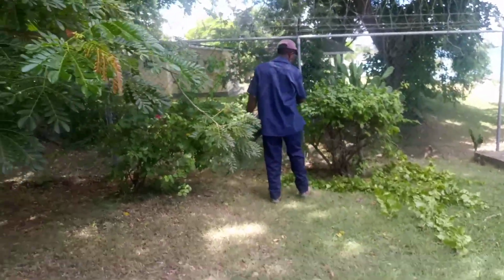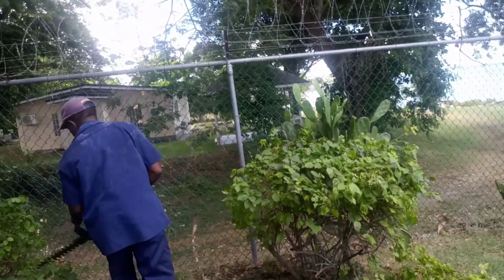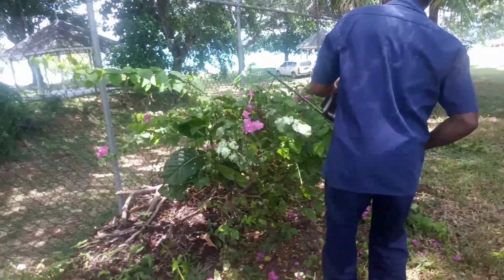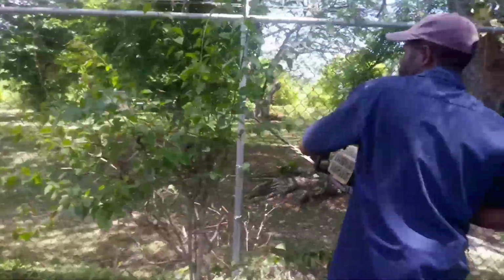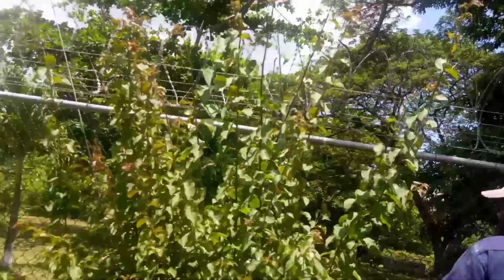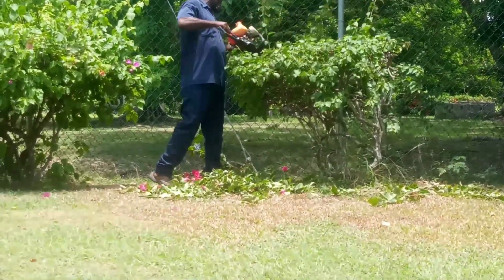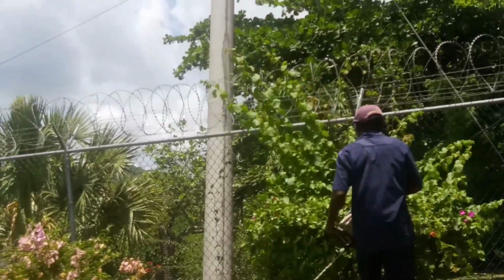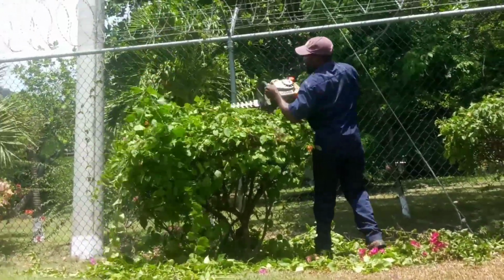How to your trim plant into different shapes